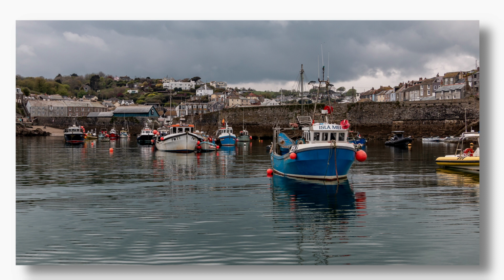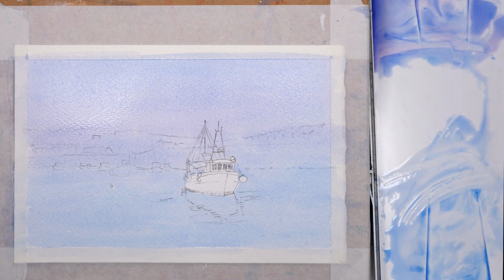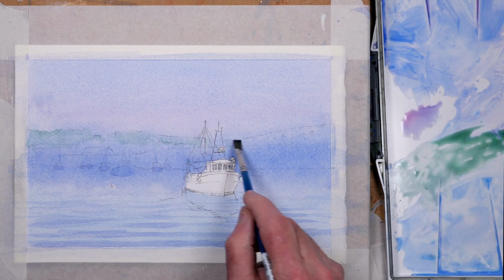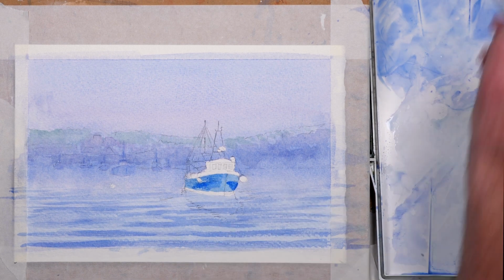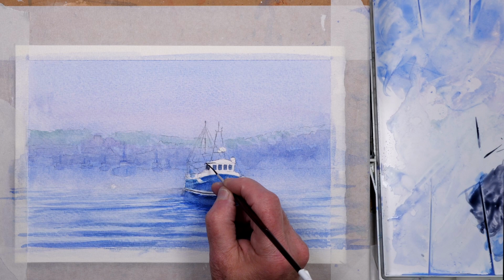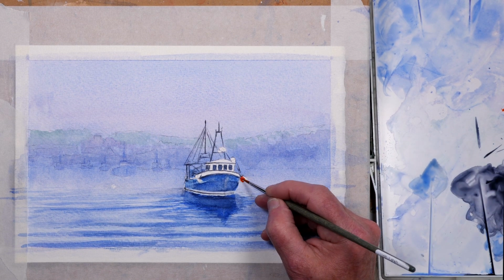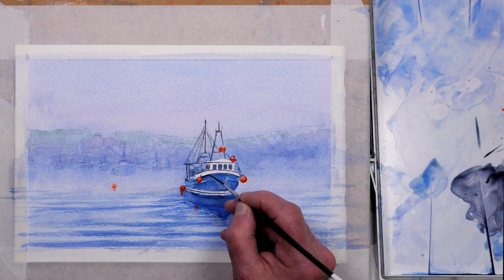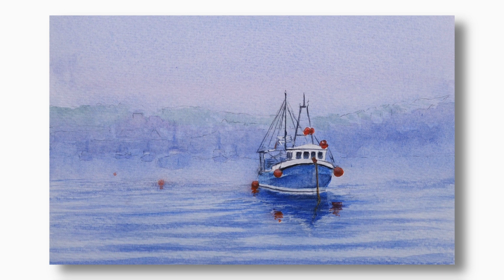Watercolour sketch of a misty morning harbour scene - Full length demonstration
Easy to follow watercolour sketch and step by step demonstration of a misty morning harbour scene.

Featured in this video:
- How to reinterpret a reference photo;
- How to create atmosphere;
- Keeping to a limited palette for balance and harmony.

Saunders Waterford, high white, rough 300g paper.

Photo reference: ray-harrington-dKnE7LTWFOI-unsplash